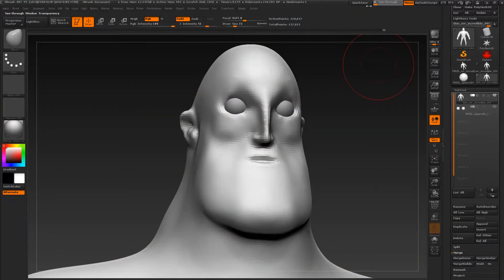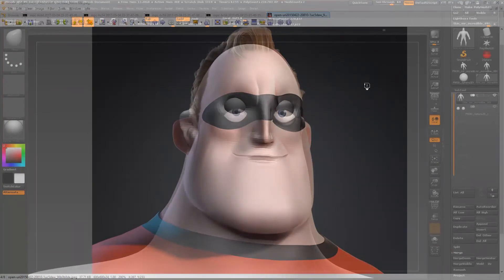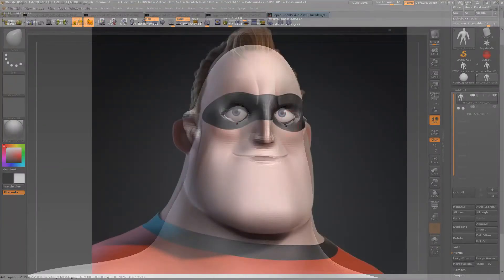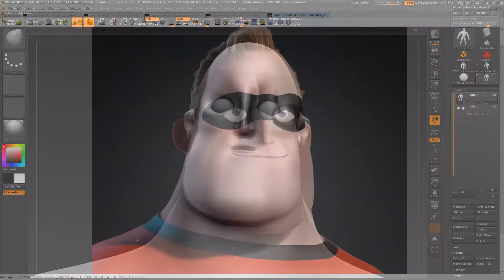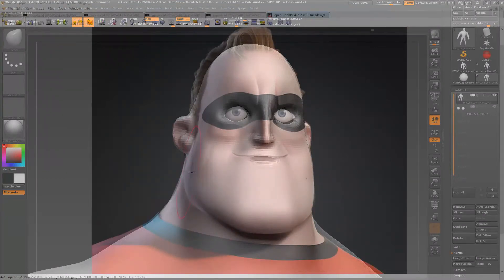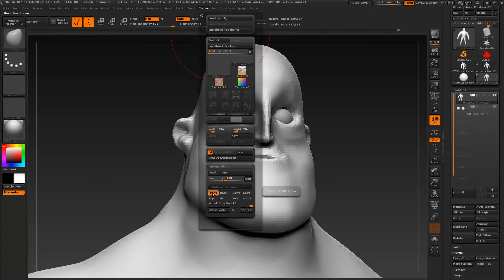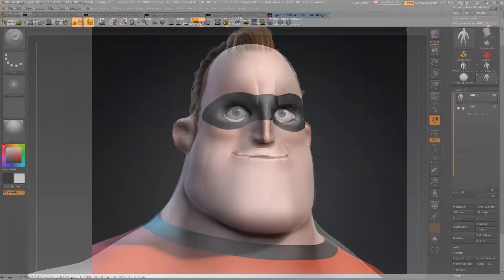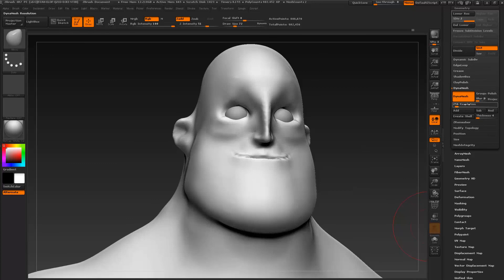Modelling Mr Incredible Part 2 Roughing out the head S6